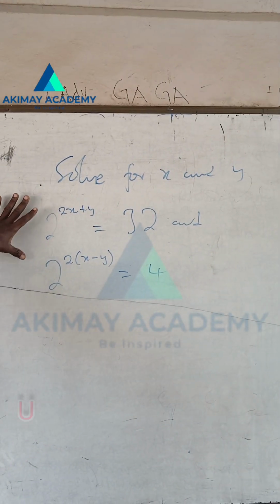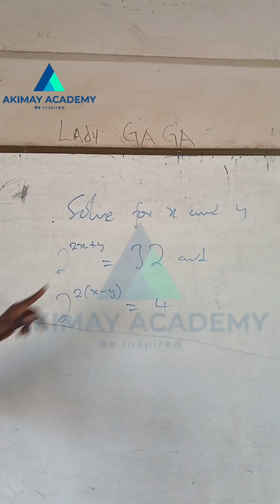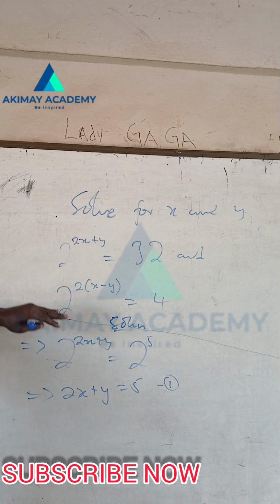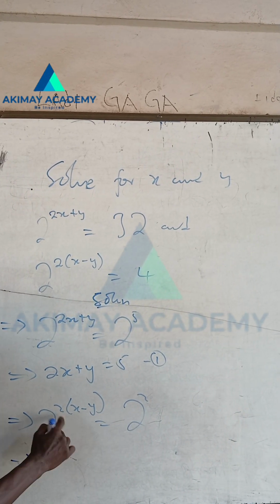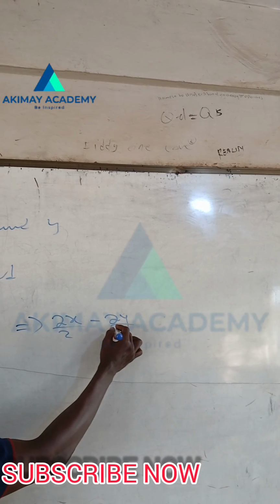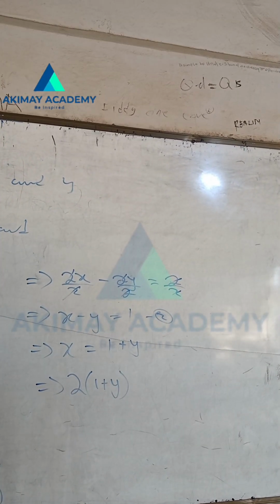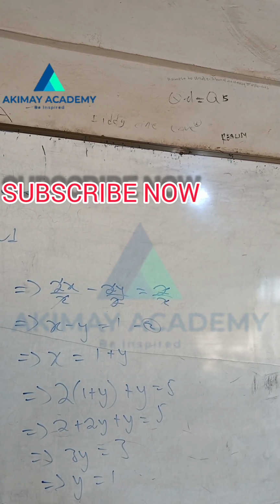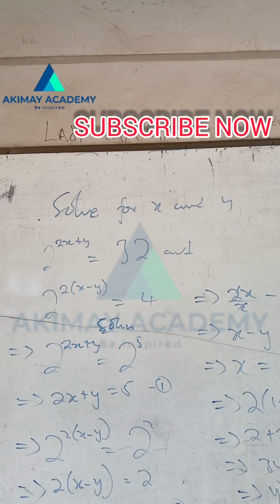Indices simultaneous equations